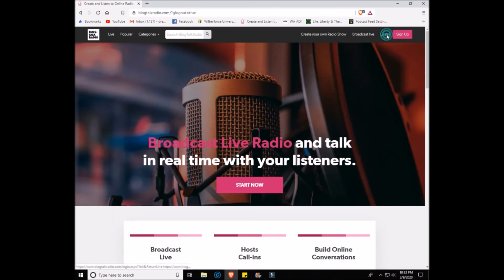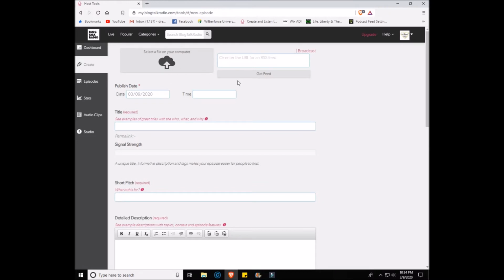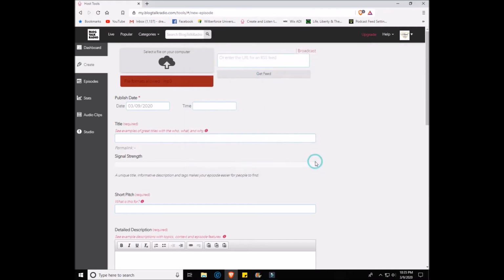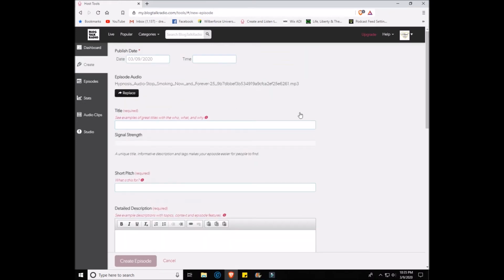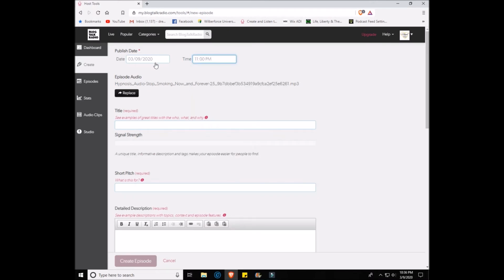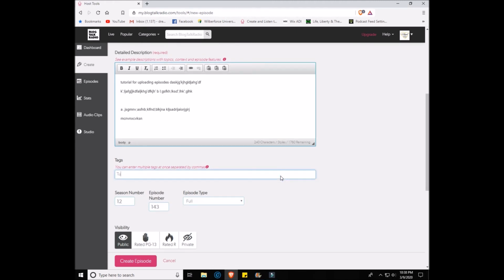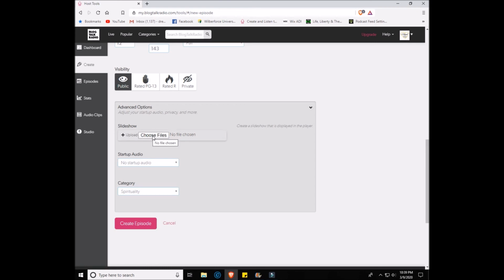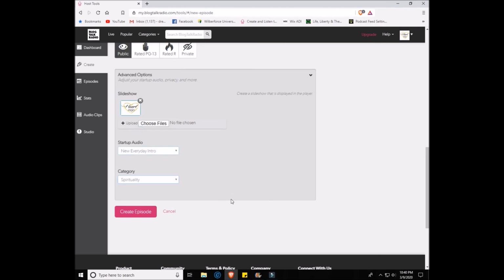HOW TO UPLOAD YOUR PODCAST TO BLOGTALKRADIO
This tutorial will show you how to upload your pre-recorded podcast onto the blogtalkradio website.

I'm Drew Pillow - BlogTalkRadio podcaster & (apparently) tutorial producer as well.

I hope you found this helpful - if so then click the like button & be kind to yourself today